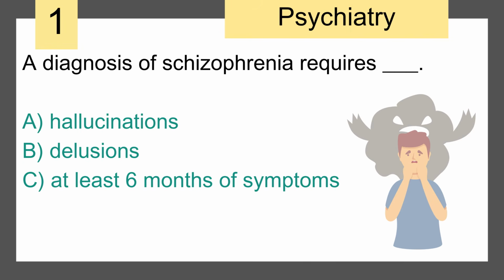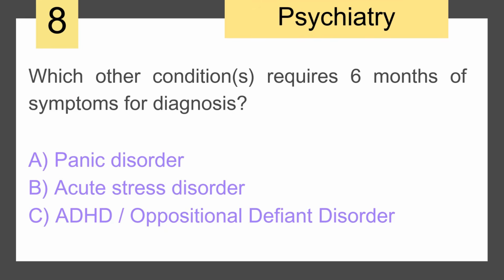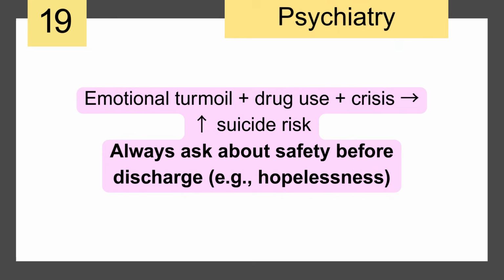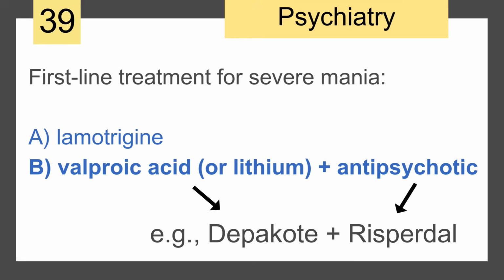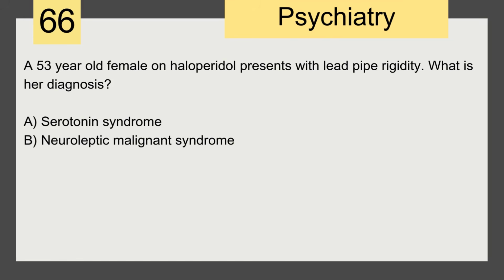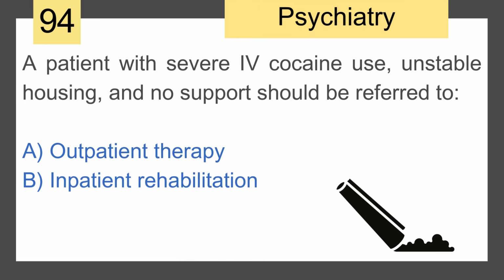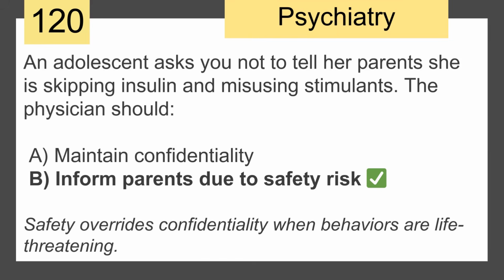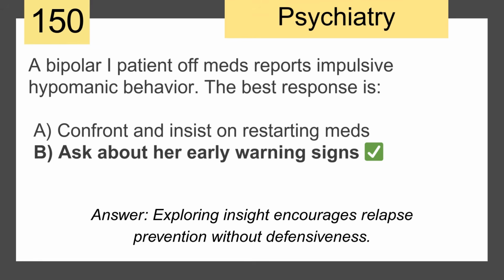COMPLETE Psychiatry Review for the USMLE Step 2 & 3 (150 Questions)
150 Psychiatry Pearls That Show Up Again and Again on Step Exams